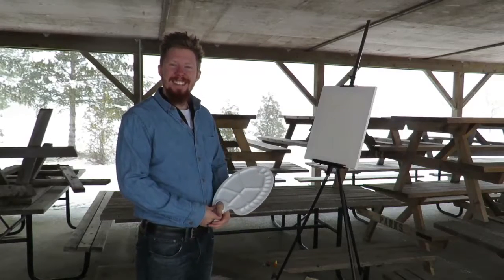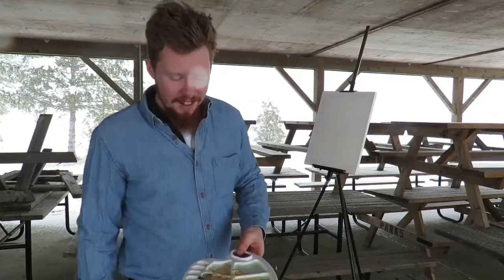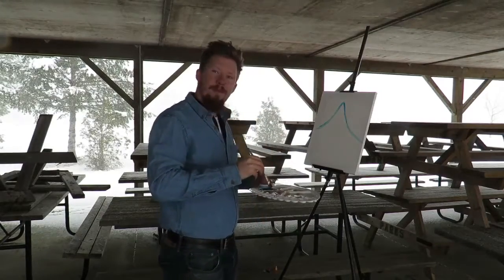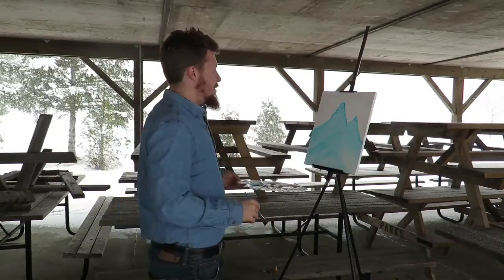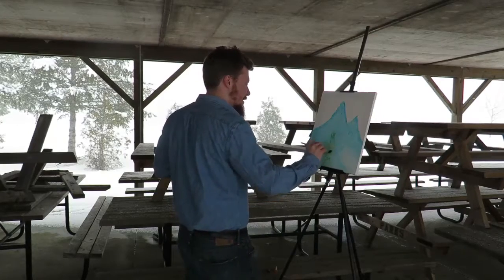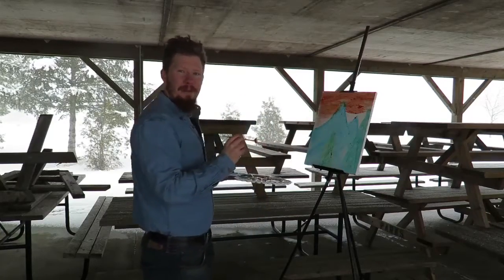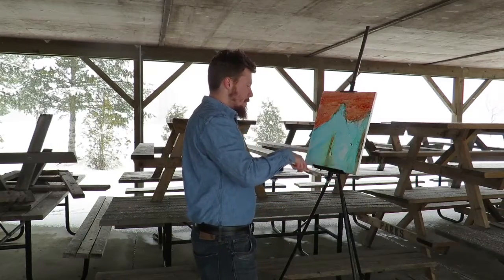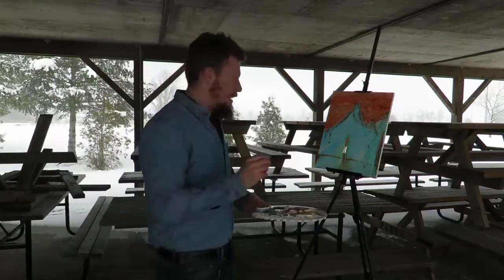The Joy Of Puking - Bob Ross Parody - Trick Of The Day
Charlie's take on the legendary Bob Ross and his painting styles... with a little trick to it. Sit back, relax and enjoy the show! Leave a like because Bob Ross would.